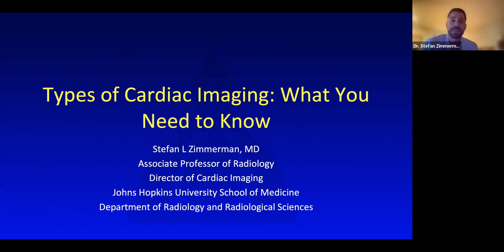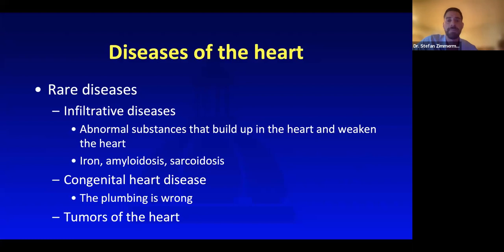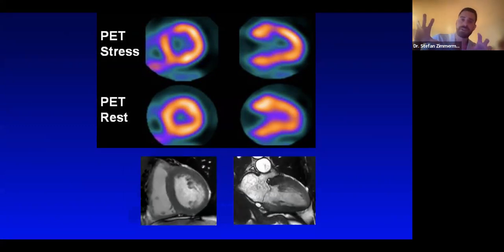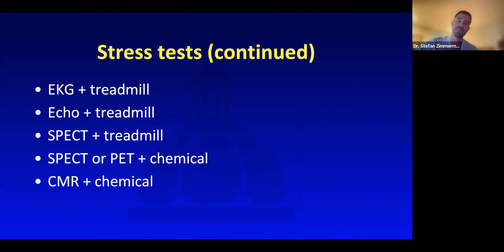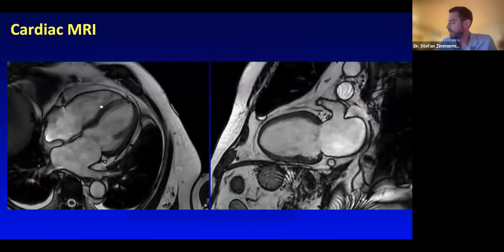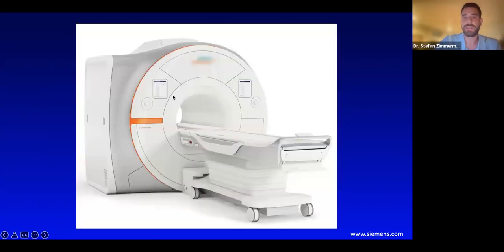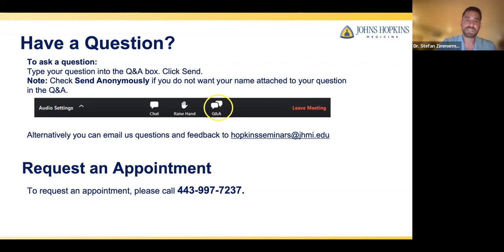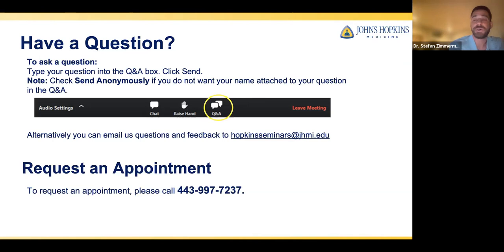Types of Cardiac Imaging: What You Need to Know Webinar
Cardiac imaging is a critical step in the accurate diagnosis of many heart conditions. Advanced imaging techniques can display three-dimensional pictures within the arteries, and perhaps provide clues to future cardiovascular events. Learn from Dr. Stefan Zimmerman to learn about the many types of new imaging technology such as coronary CT, calcium scoring, and cardiac MRI.